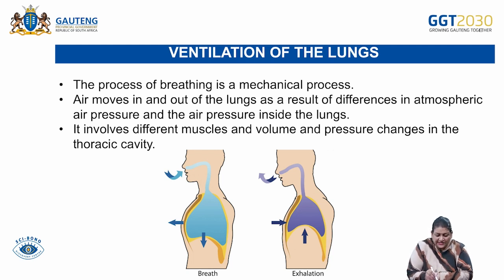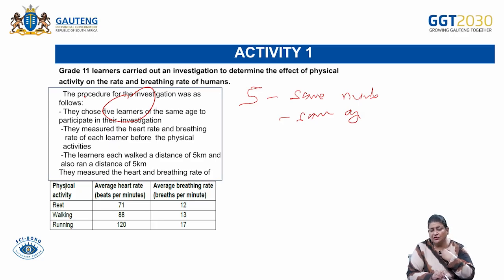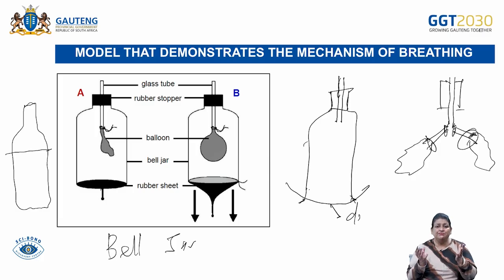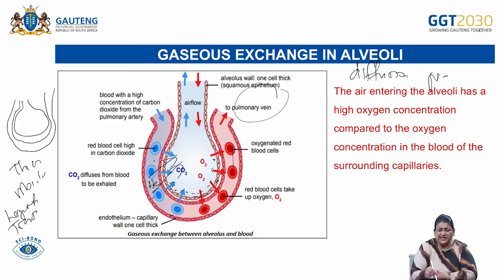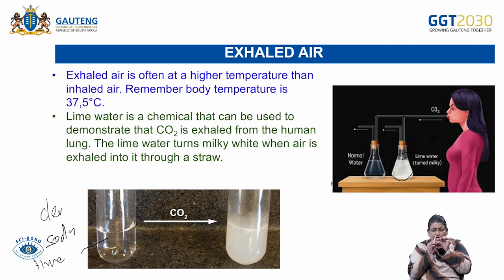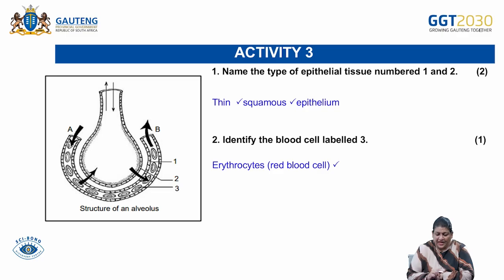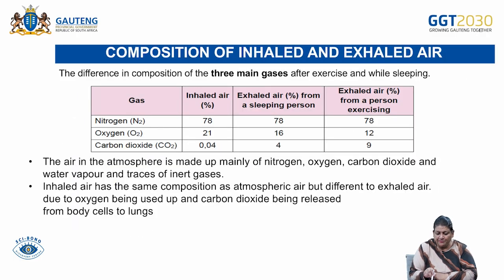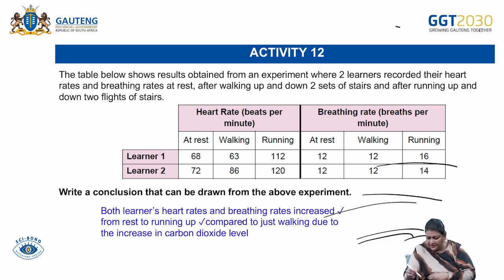Life Sciences Grade 11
Gaseous Exchange: Functioning of Ventilation System